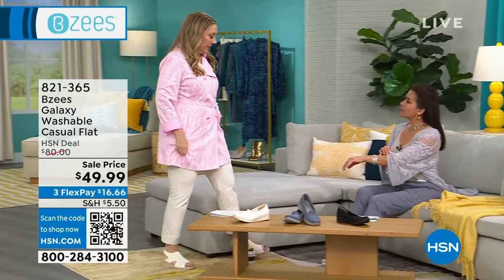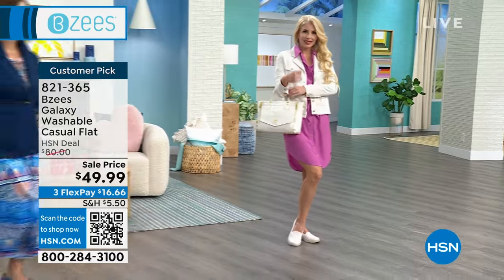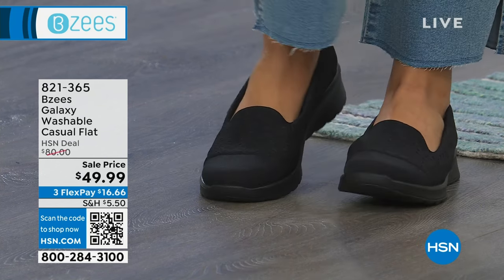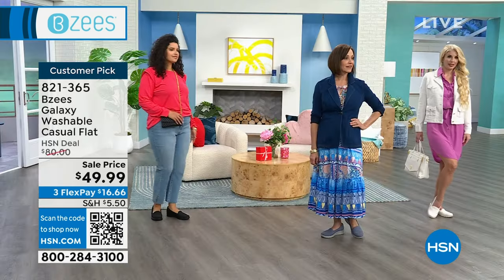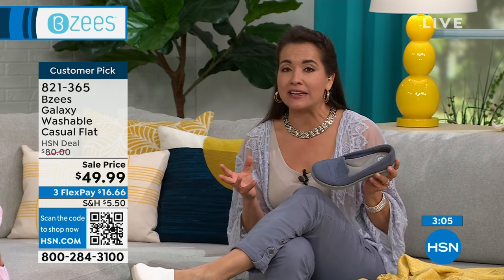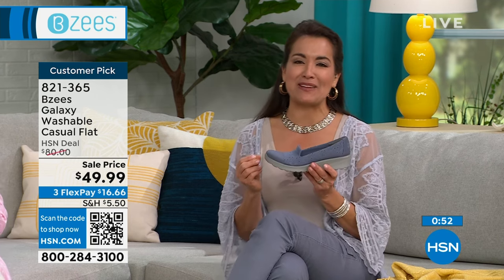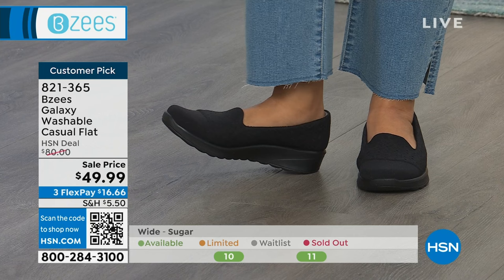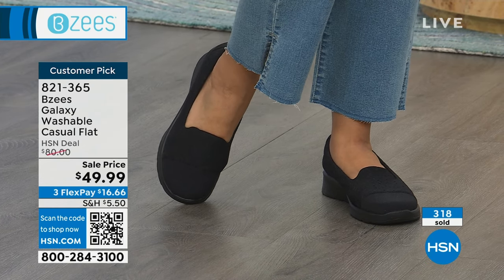Bzees Galaxy Washable Casual Flat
Outofthisworld comfort? Sign us up! We're absolutely loving this machinewashable, slipon flat, featuring Bzees' signature Cloud Technology and SoCush memory foam arch support.